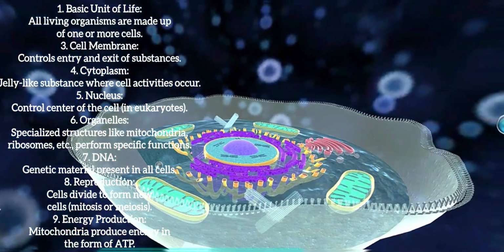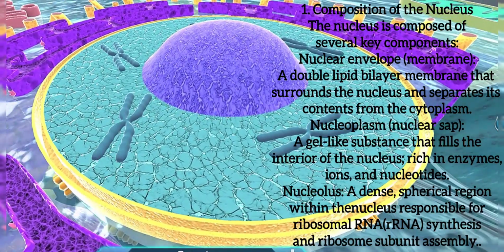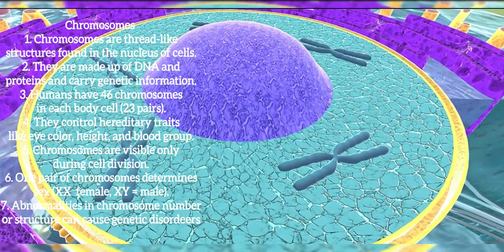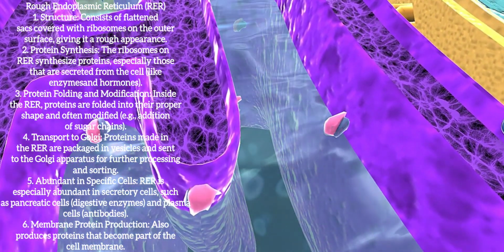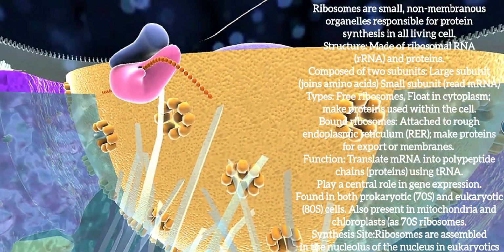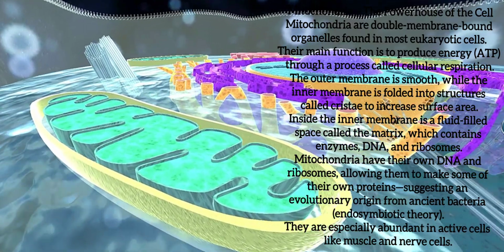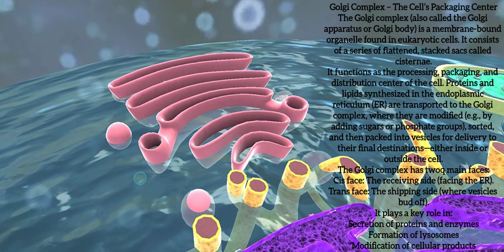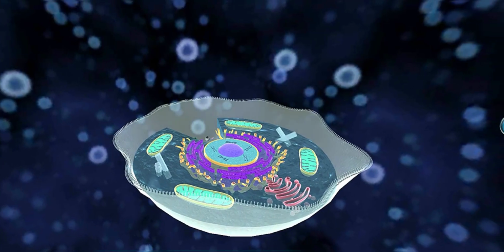Have a cellular adventure, explore the world of cell live through microscope.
human cell in microscope level
cell organelles in microscope level
cell structure and cell function
official account @biomicroacademy